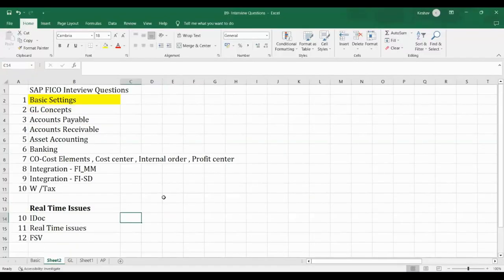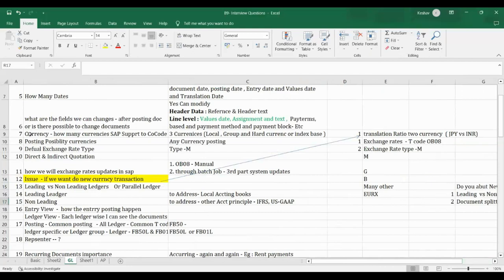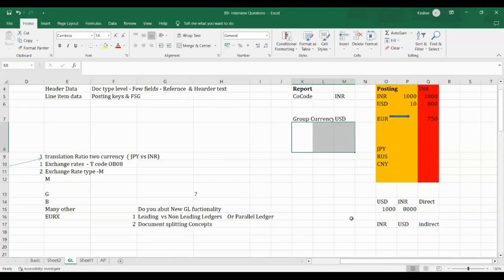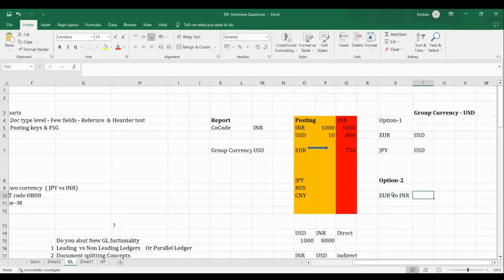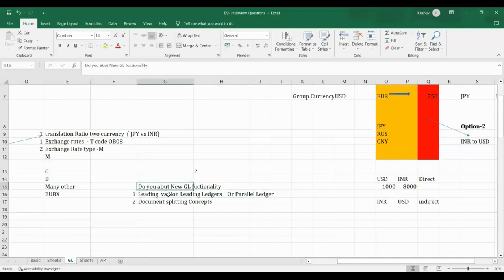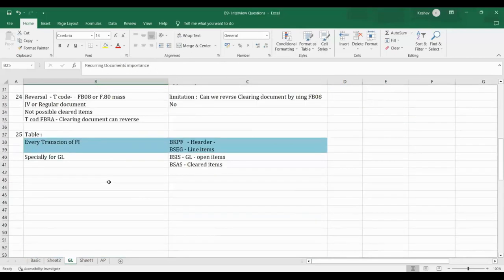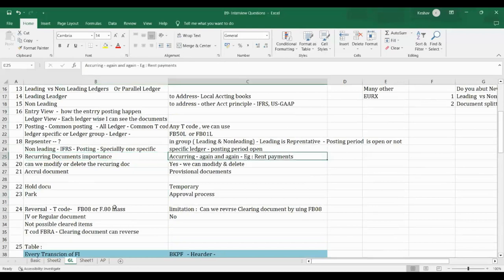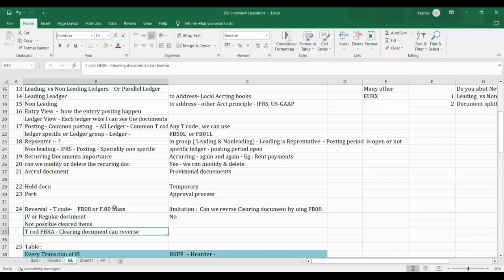SAP FICO Interview Questions (General Ledger)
JSR IT Solutions is an institute for students who are looking for SAP FICO, S/4 Hana, ABAP, MM & SD.

Address:
JSRIT Solutions Flat no: 301 3rdfloor Vanijya complex, Near JNTU, KPHB, Hyderabad 500072.